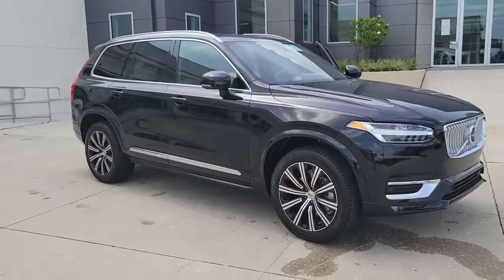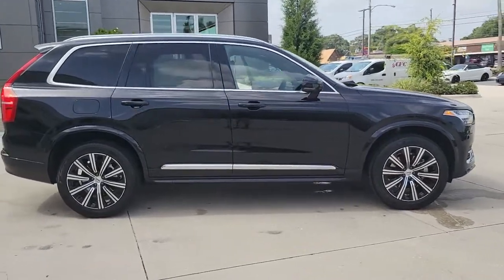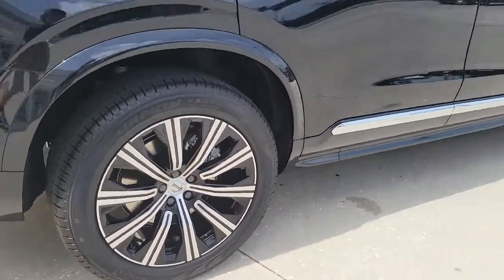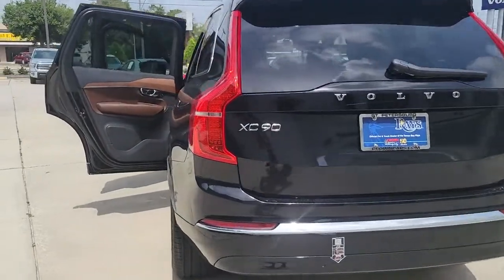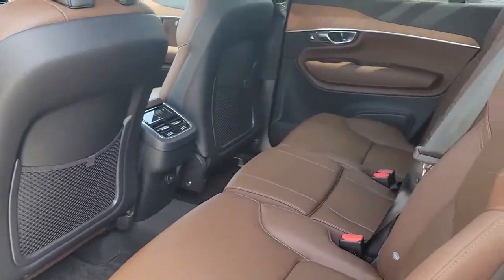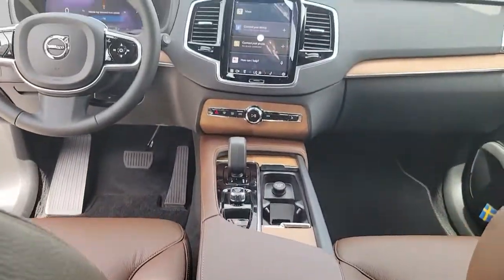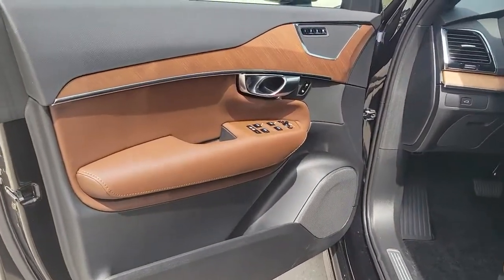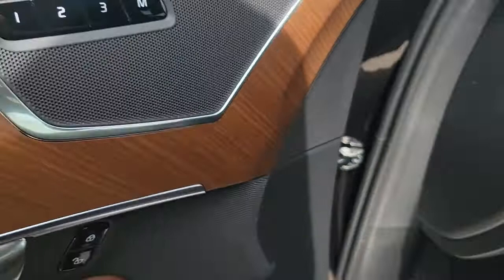2023 Volvo XC90 St. Petersburg, Tampa, Clearwater, Palm Harbor, Largo, FL 64686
Onyx Black Metallic New 2023 Volvo XC90 available in St. Petersburg, Florida at Crown Volvo Cars. Servicing the Tampa, Clearwater, Palm Harbor, Largo, FL area.

22/28 City/Highway MPG Onyx Black Metallic 2023 Volvo XC90 b5 AWD 2.0L I4 Turbocharged DOHC 16V LEV3-ULEV70brbrbrAll prices plus sales tax tag and titling and dealer service fee of $999.00 which represents cost and profits to the selling dealer for items such as cleaning inspecting adjusting new vehicles and preparing documents related to the sale.